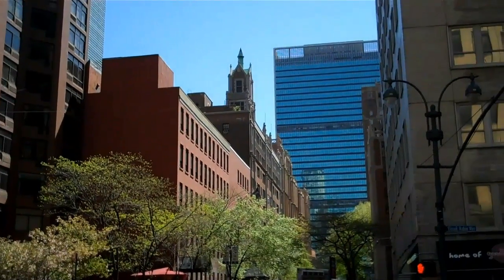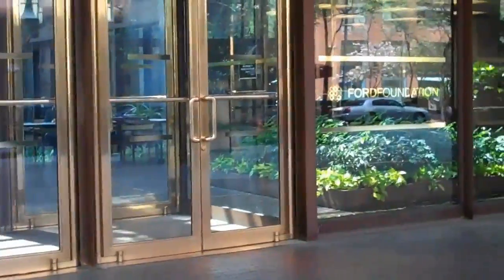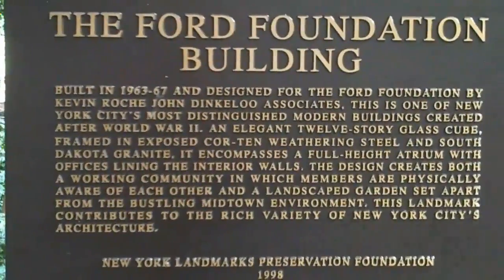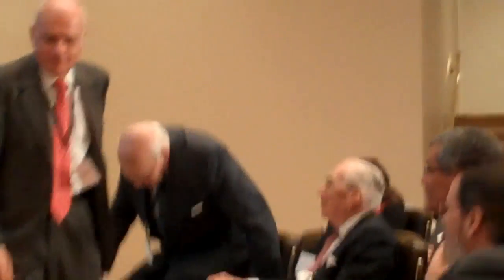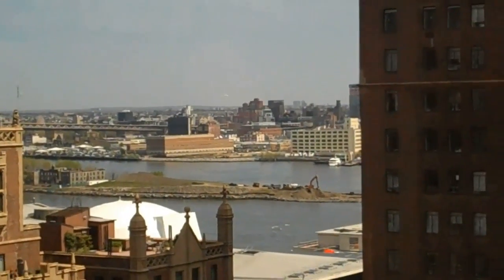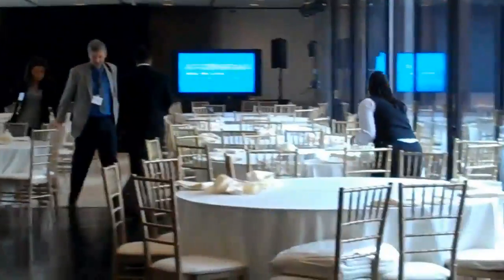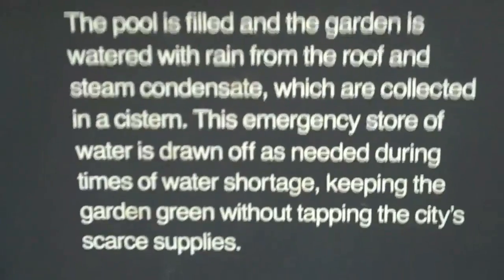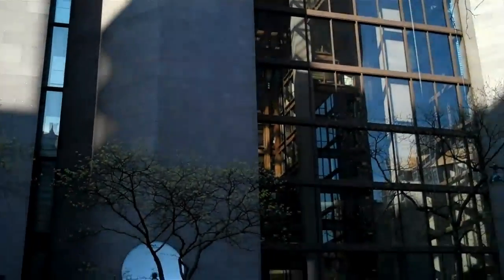Ford Foundation Headquarters Building - Grand Tour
One of first green buildings in NYC and one of the most beautiful, designed by Kevin Roche and John Dinkeloo. Dan Kiley landscape architect.